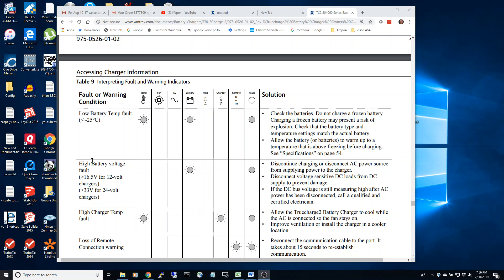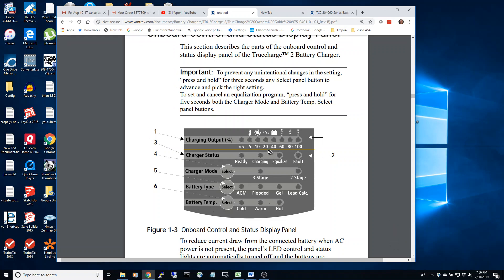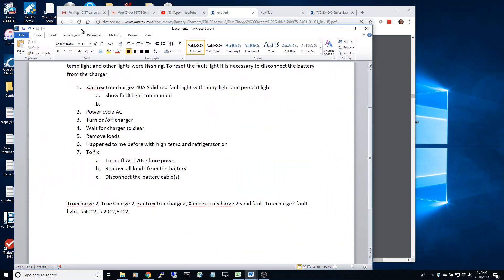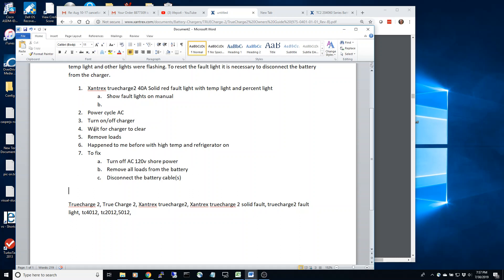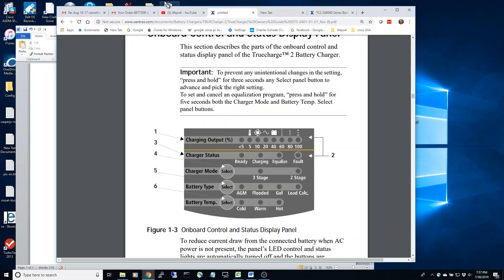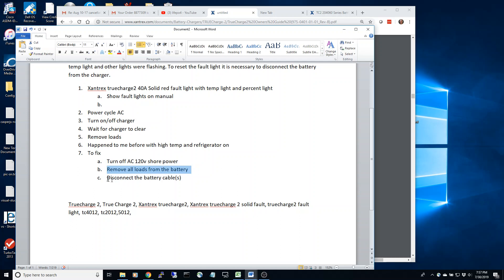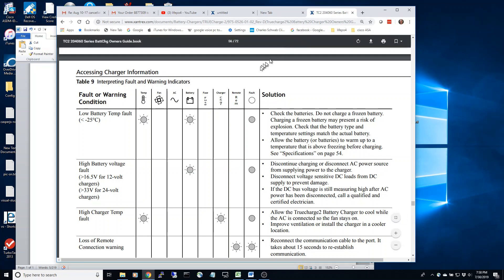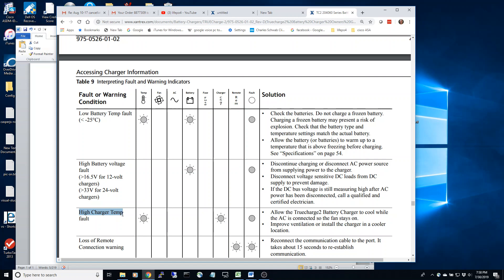Clearing Xantrex TrueCharge2 Solid Fault Light with Flashing Temp Light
The situation where the sold red fault light on the Xantrex True charge 2 stays on  after power cycling the charger.  The sold fault light on the charger will not clear after turning off the AC and letting the charger cool down for a long period of time. The fault will not clear after turning off all loads. Both the remote panel and the charger unit show the solid fault light. The problem has happened to me 2 times and both times I was running my refrigerator on a hot day. However, the output was only at 60%. The temp light and other lights were flashing. To reset the fault light it is necessary to disconnect the battery from the charger.
1. Xantrex truecharge2 40A Solid red fault light with temp light and percent light
a. Show fault lights on manual
b.
2. Power cycle AC
3. Turn on/off charger
4. Wait for charger to clear
5. Remove loads
6. Happened to me before with high temp and refrigerator on
7. To fix
a. Turn off AC 120v shore power
b. Remove all loads from the battery
c. Disconnect the battery cable(s)